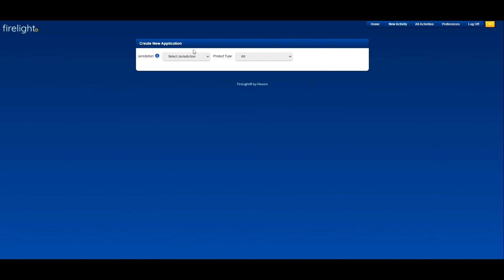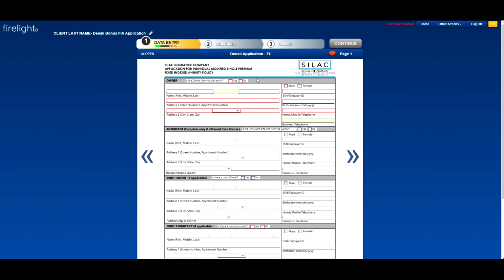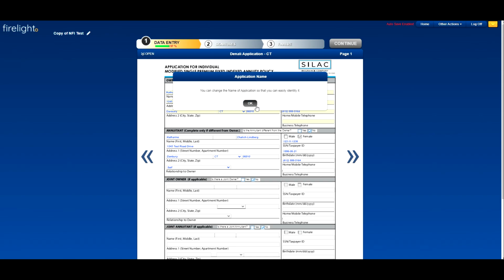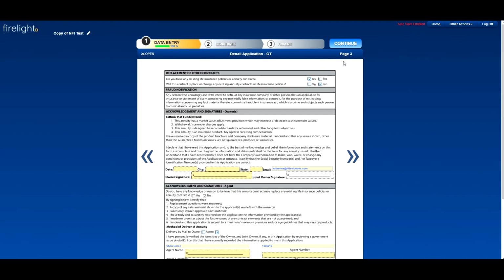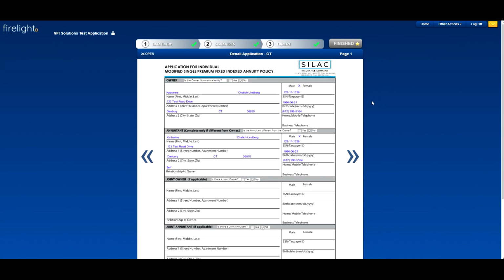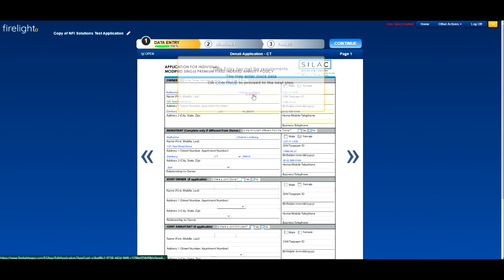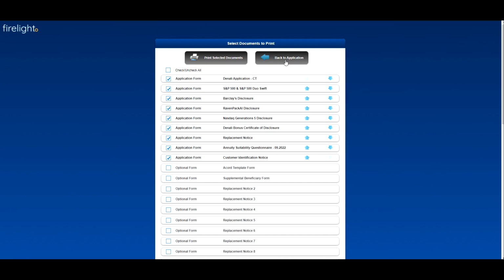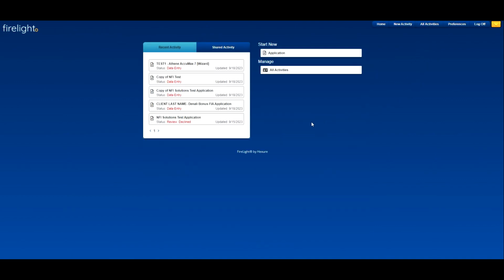NFI E-Application Tutorial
This video is for Financial Professionals Only. Applications will be reviewed within 24 business hours of being received, in the order of which they were received.